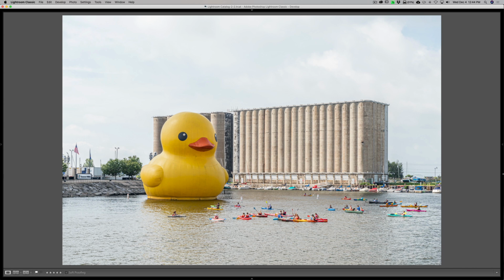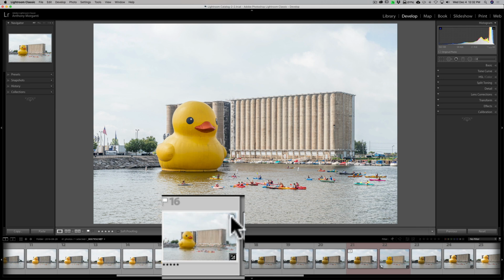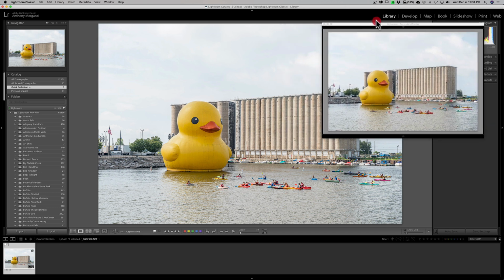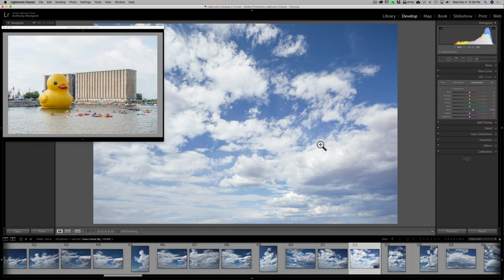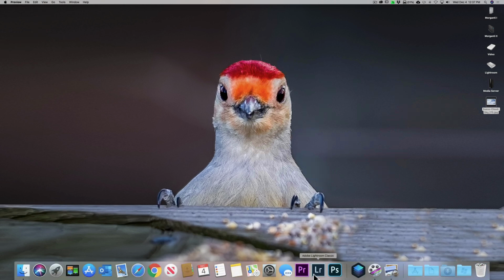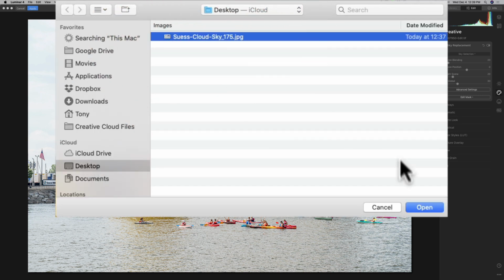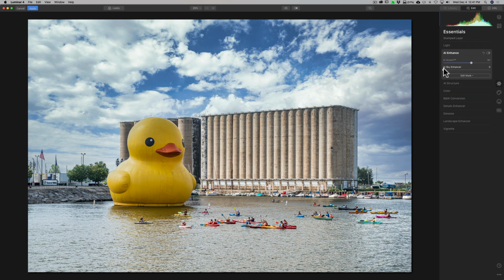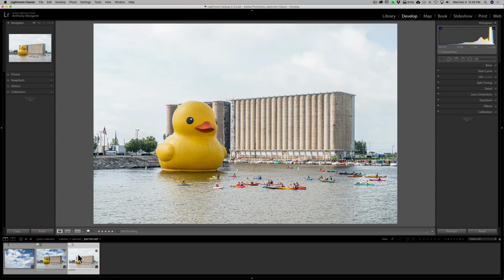Replacing a Sky with your OWN Sky using LUMINAR 4 as a LIGHTROOM Plugin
Replacing a sky using Luminar 4 as a Lightroom plugin is fairly straightforward if your going to be using one of the skies that are already built into Luminar 4. If you want to use your own sky though, it is a bit more of a process. In this video, I show you how to do it.

In the video, I talk about a recent video I did talking about a hidden Lightroom feature, Secondary Display.

Also in the video, I talk about the video I recently did demonstrating how to have a replacement sky reflect in the water. You can watch that video here:

Checkout my Recommended Gear List: